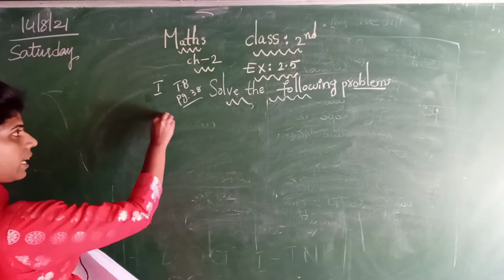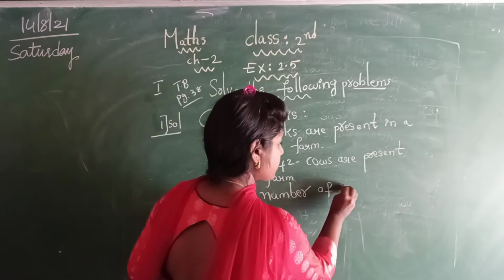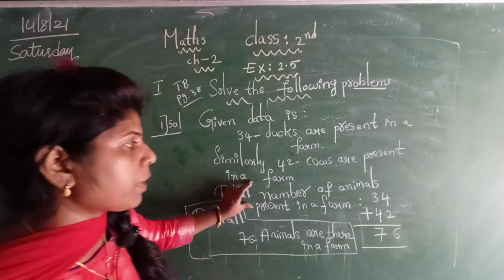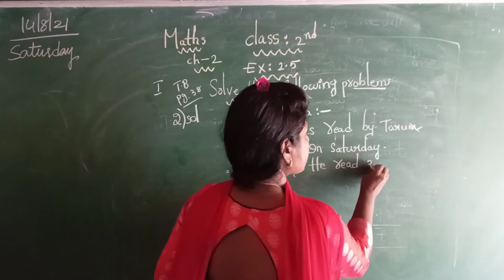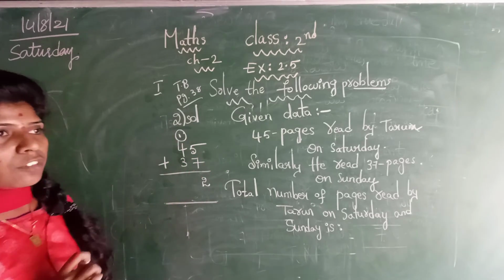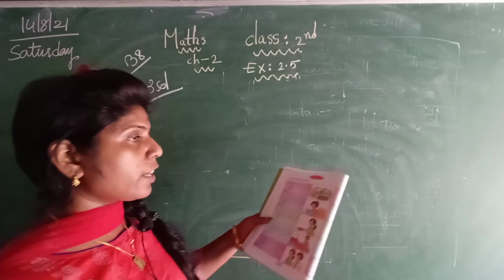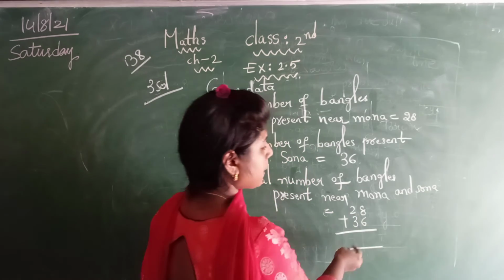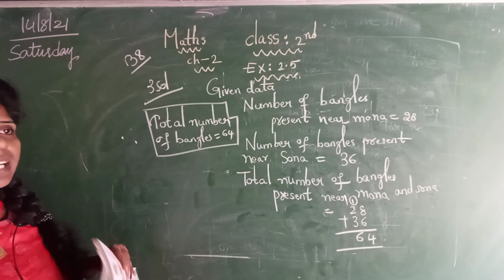class 2nd maths exe:2.5 explanation